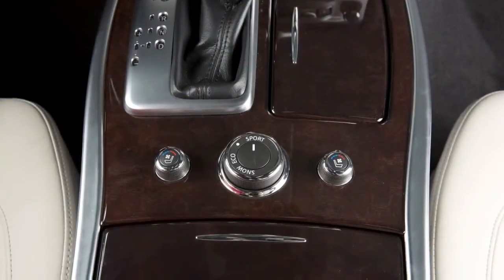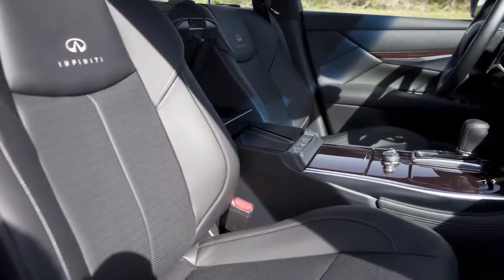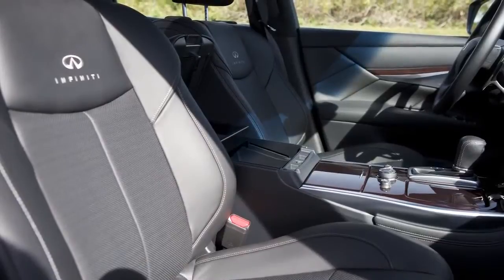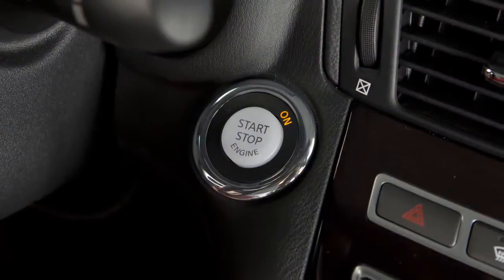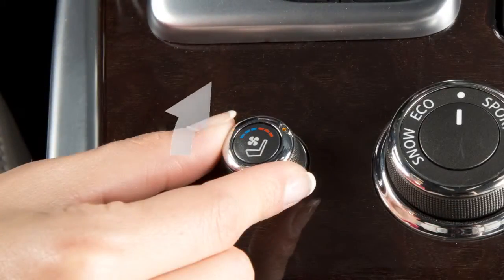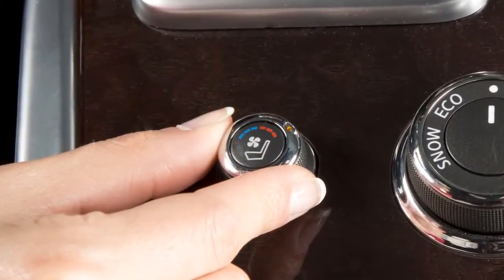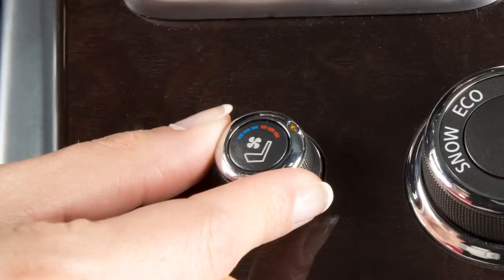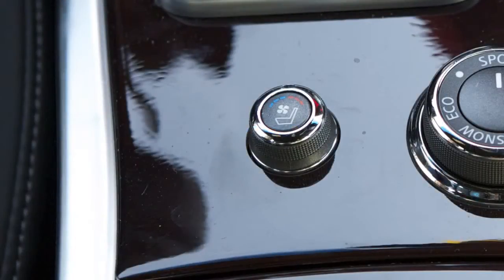2014 Infiniti Q70 Climate Controlled Seats if so equipped